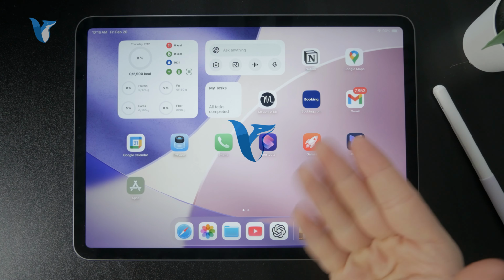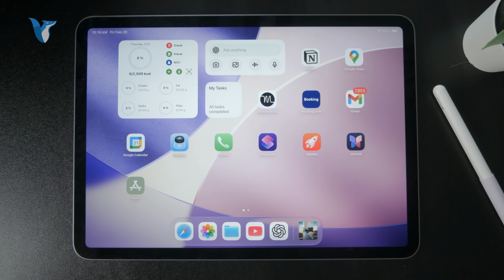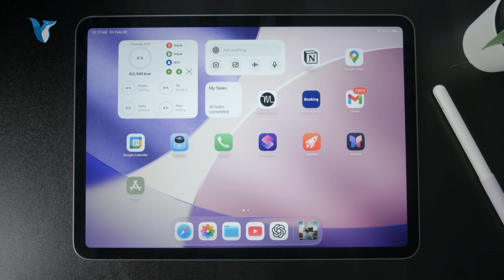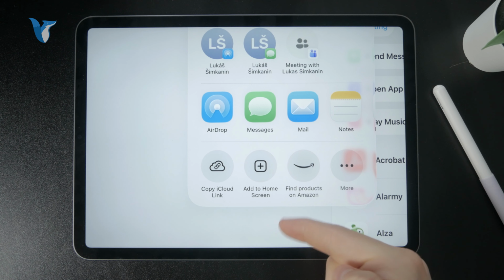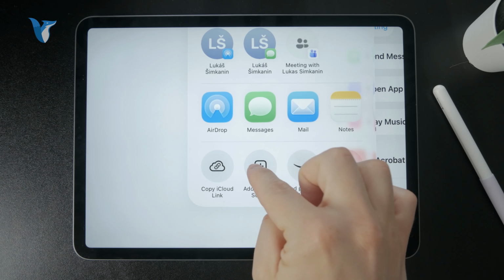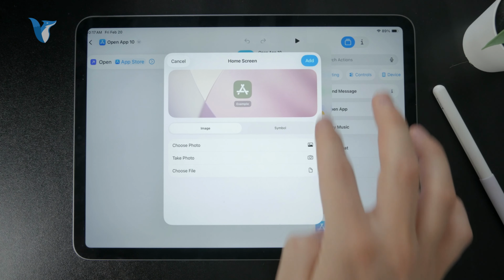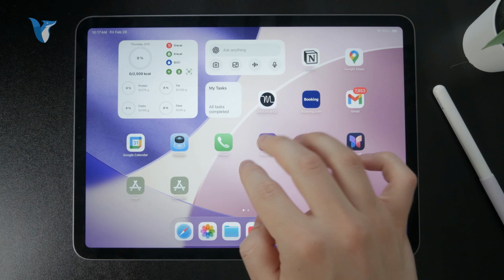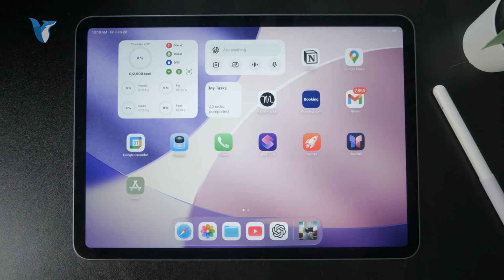How to Add Shortcut to iPad Home Screen (tutorial)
Want to add a shortcut to your iPad home screen for quick access? In this video, I show you step by step how to create and place app or web shortcuts right on your home screen.